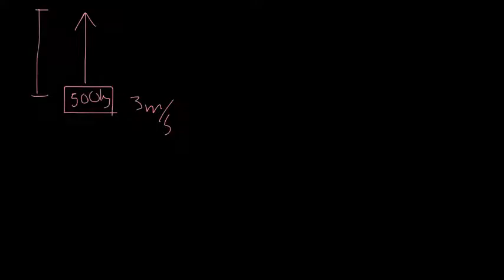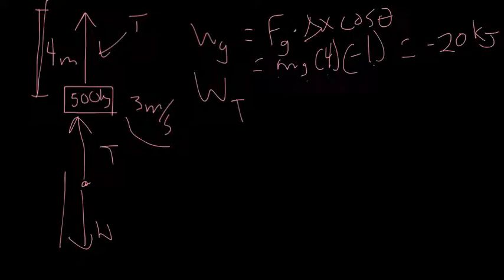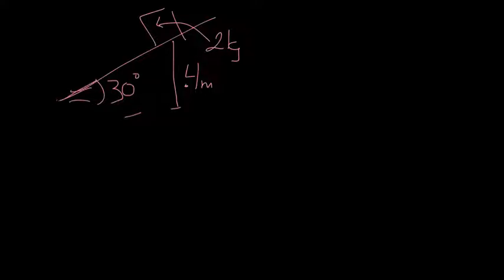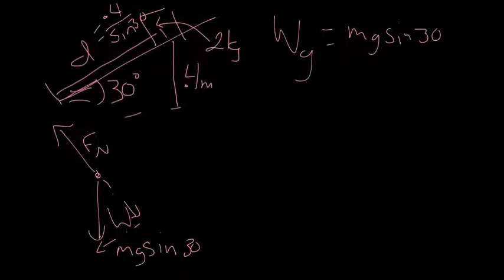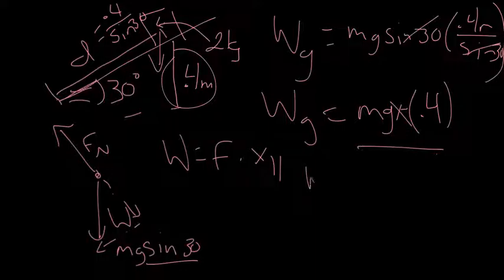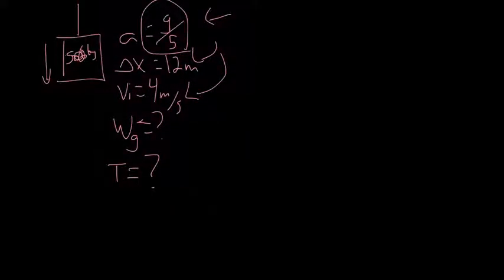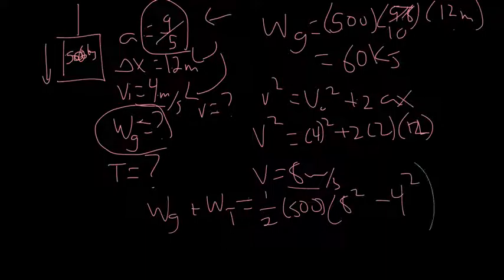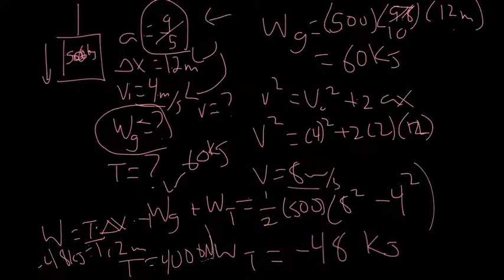AP Ch 7.4: Work and Energy - Work done by Gravity